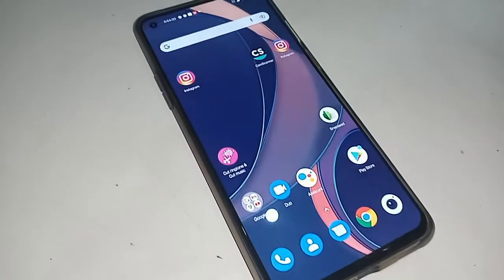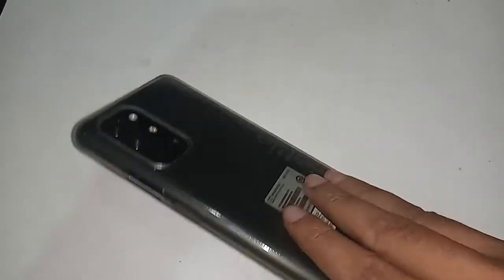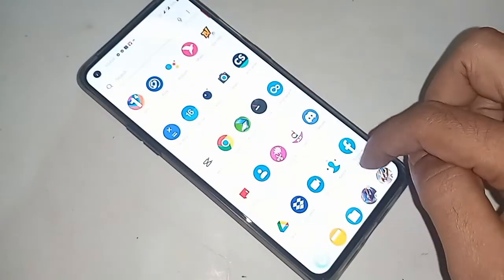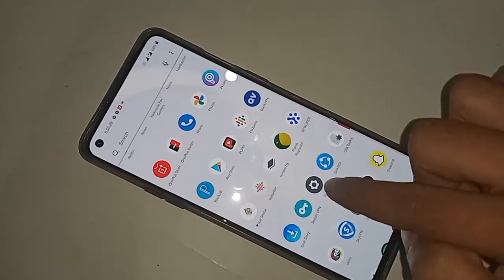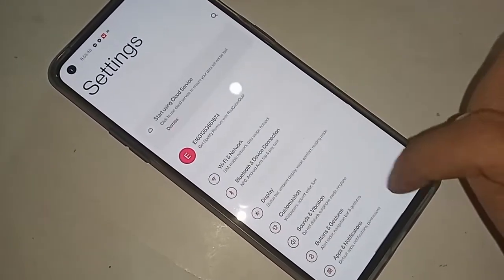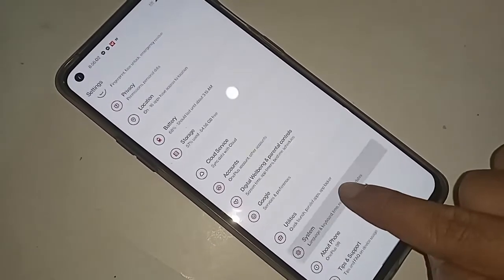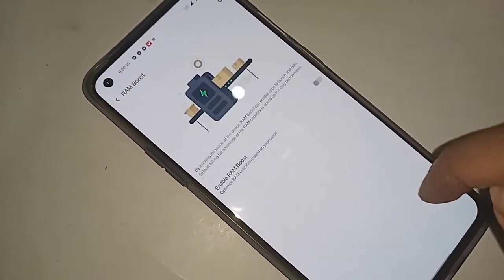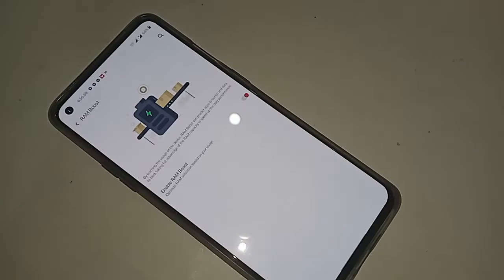Oneplus 9r Ram Boost Enable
That you can see aphone this phone model is oneplus 9r. now today i will show you how to enable ram boost oneplus 9r phone. if you want to enable room boost of your phone. for this first you need to find settings option.when you can see settings option just click on this settings option when you click on settings. you can see many option.scroll down and show system option click on this option and enable your  phone ram boost. enable your phone ram boost incerease your phone speed and increase  your phone ram speed.